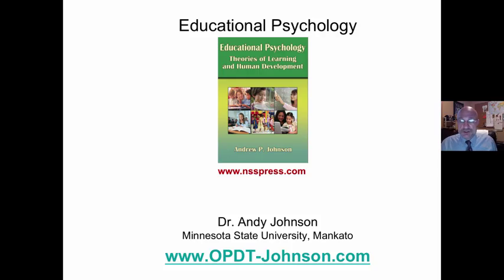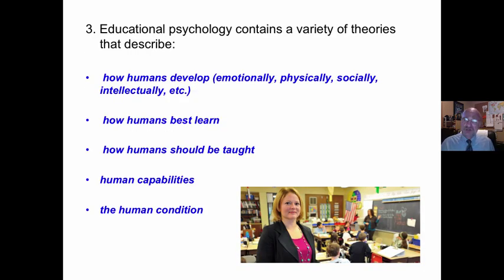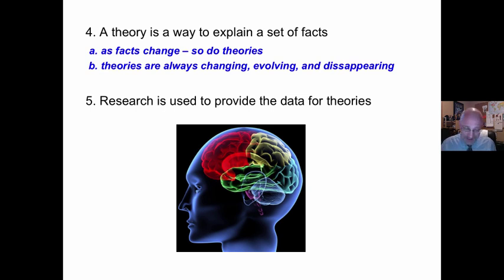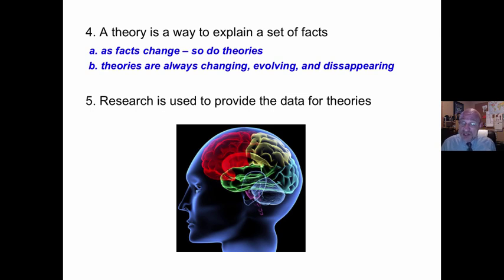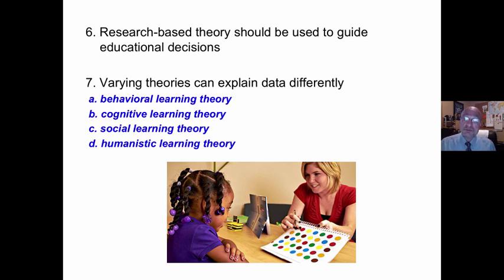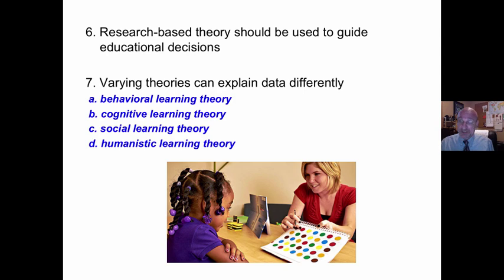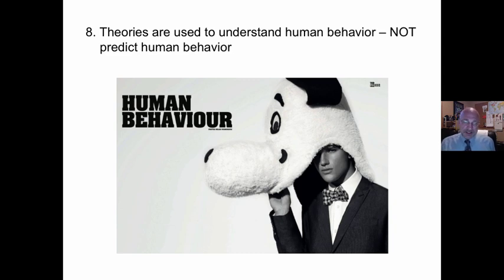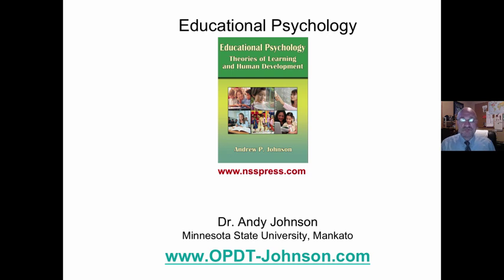Educational Psychology Overview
This mini-lecture describes an overview of educational psychology.  Dr. Andy Johnson,